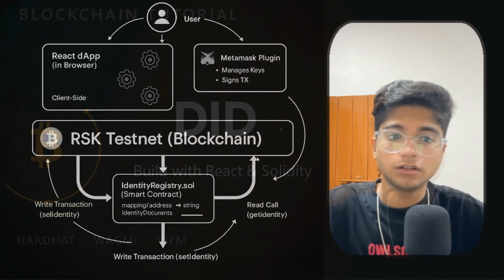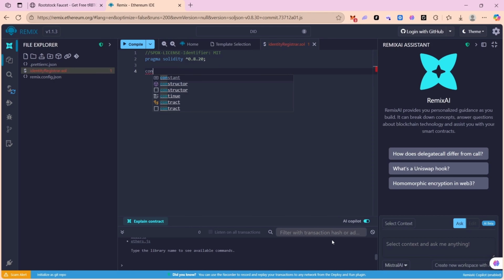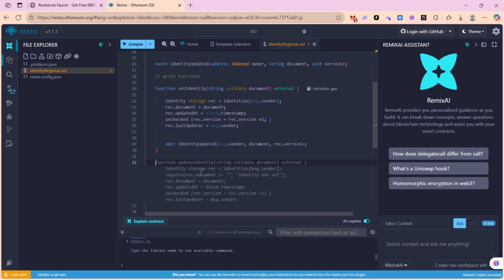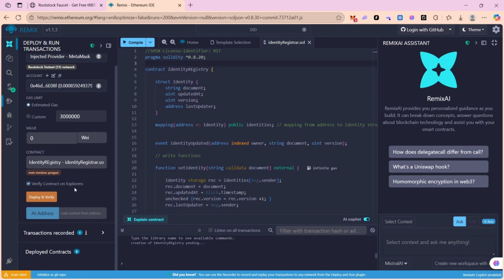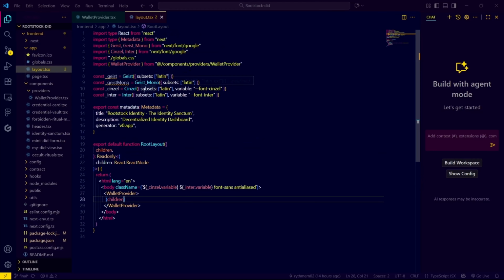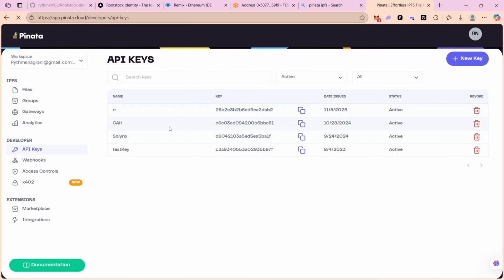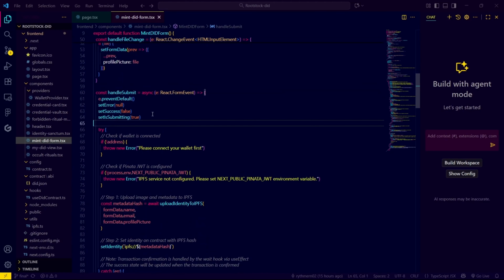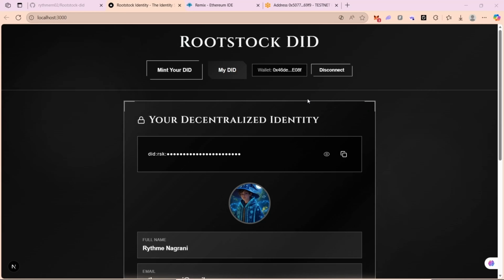Build a Decentralized Identity dApp on Rootstock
In this From Devs to Devs tutorial, rythme walks through how to build a fully decentralized identity (DID) dApp on Rootstock, combining Bitcoin-grade security with modern Web3 identity standards. The video covers the complete architecture of a self-sovereign identity system, where users own and control their identity data instead of relying on centralized platforms.

You’ll learn how to design and deploy an identity registry smart contract in Solidity, store identity documents on IPFS (via Pinata), and connect everything through a React + TypeScript frontend using MetaMask and wagmi. By the end, you’ll have a production-ready DID system running on Rootstock Testnet, with on-chain verification, transparent updates, and a clean user interface—plus ideas on how to extend it with credentials, badges, and reputation systems.

Timestamps

00:00 Introduction to Decentralized Identity
02:57 Building the Architecture
05:30 Smart Contract Development
07:59 Frontend Integration and Deployment
10:22 IPFS and Metadata Management
13:06 Finalizing the Decentralized Identity System
15:21 Challenges and Future Enhancements
28:40 FDTD_Closing.mp4